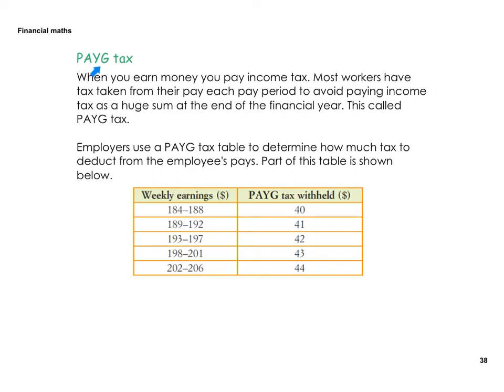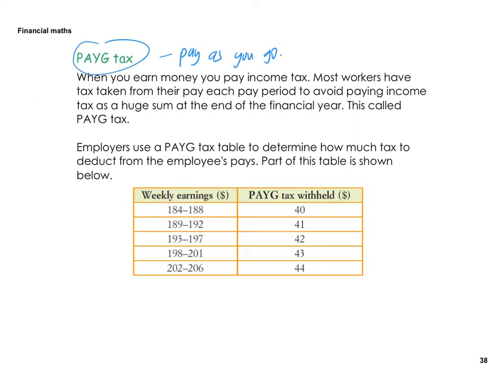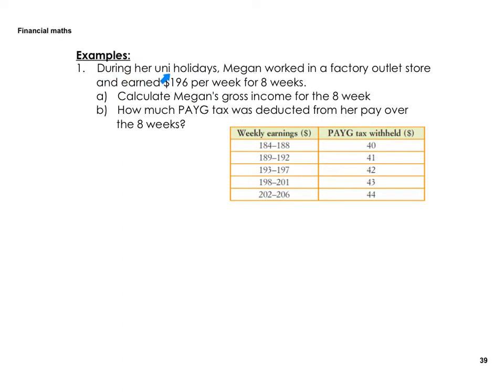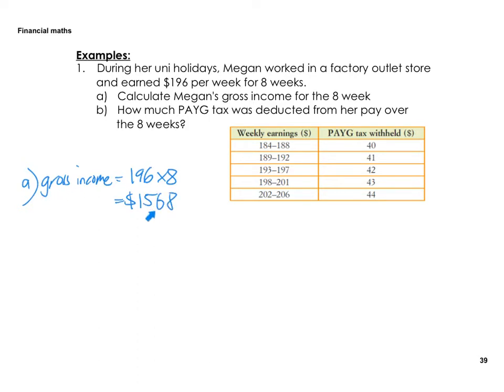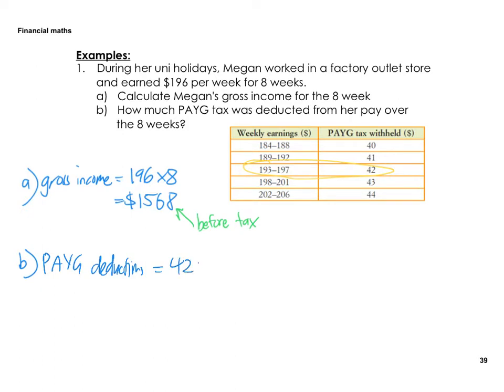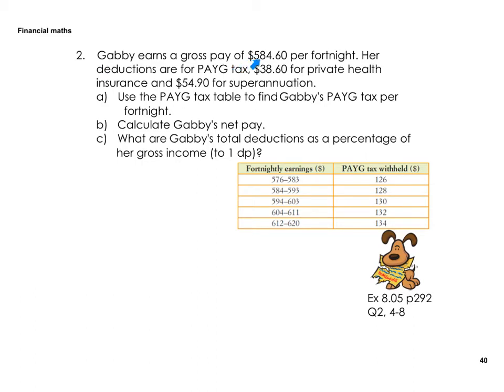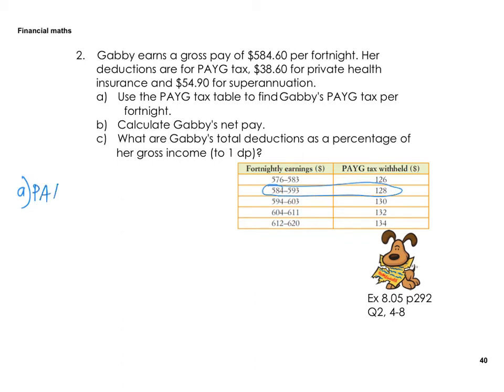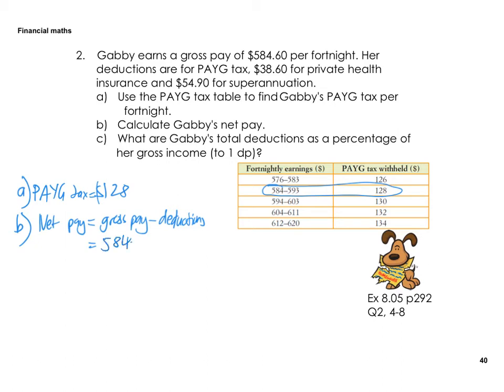26. PAYG Tax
Using PAYG tables to see the amount of tax withheld based on personal income.